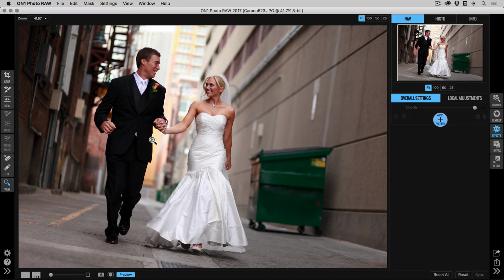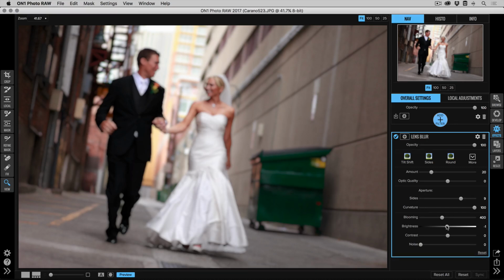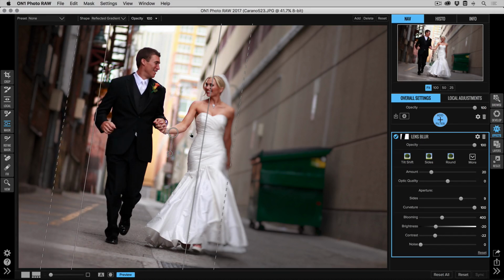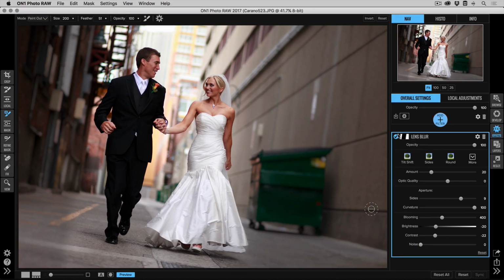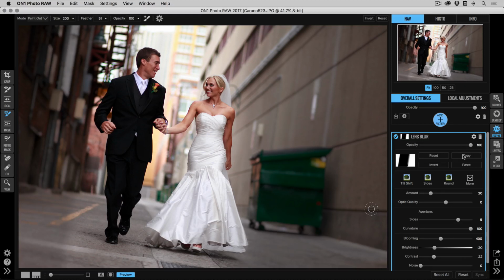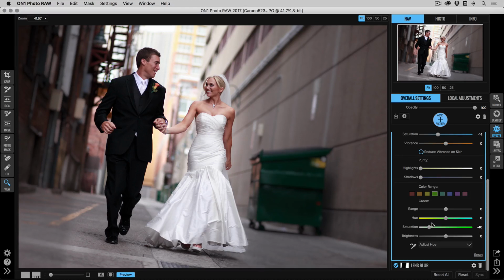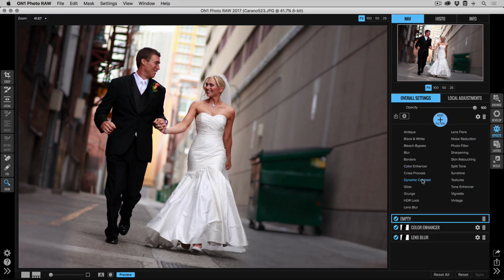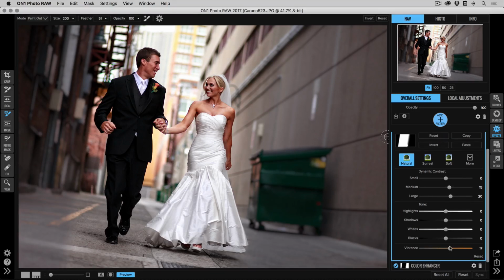Portrait Workflow Series – Controlling the Focus in ON1 Photo RAW